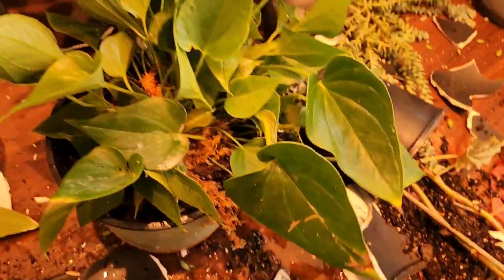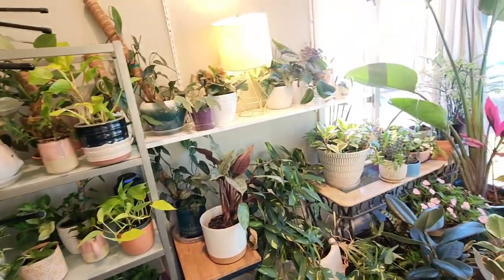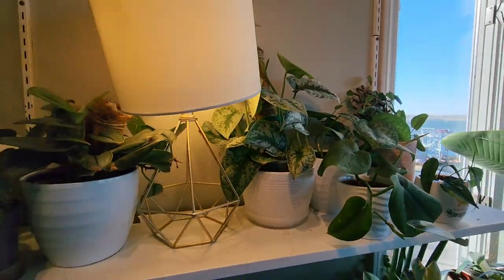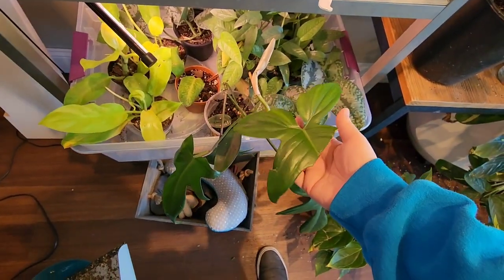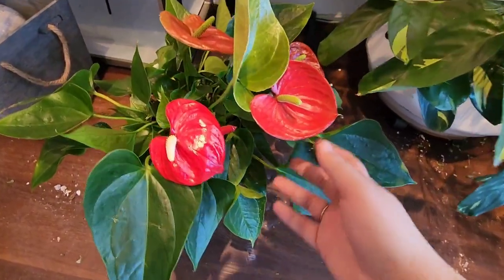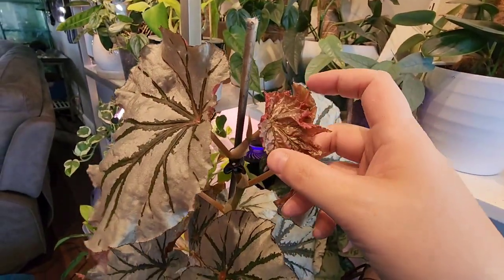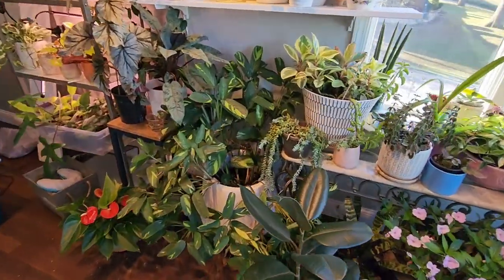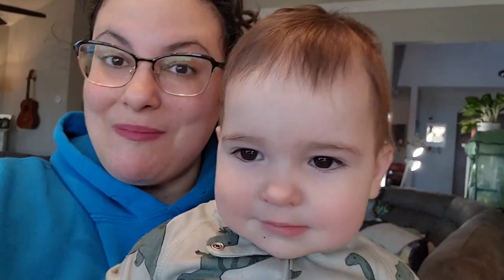Plant shelf fail carnage and update | Brandtianum, anthurium, begonia, burro's tail, Florida green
Learned some important lessons from one of my plant shelves crashing.